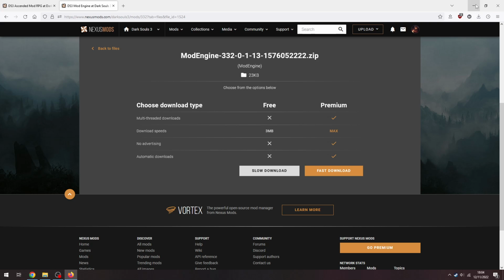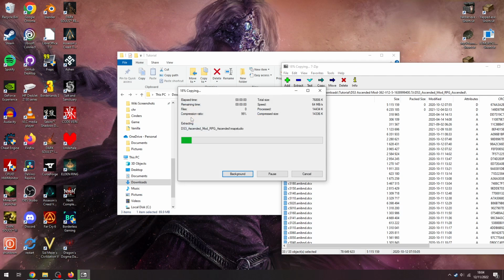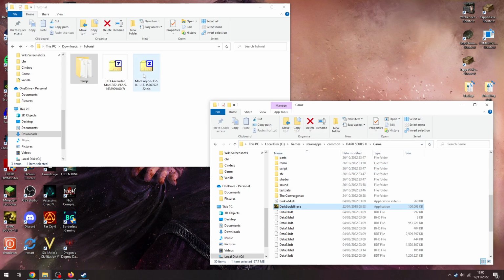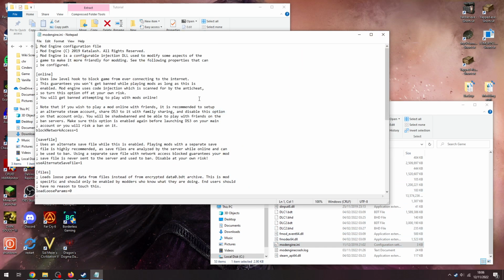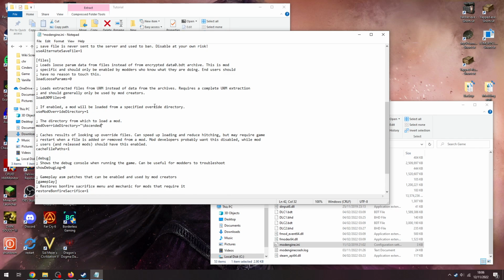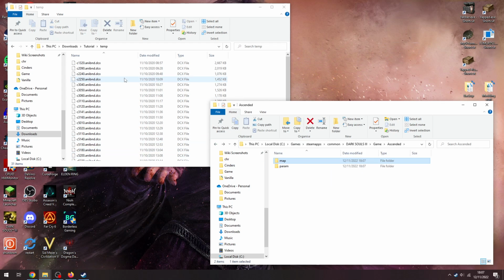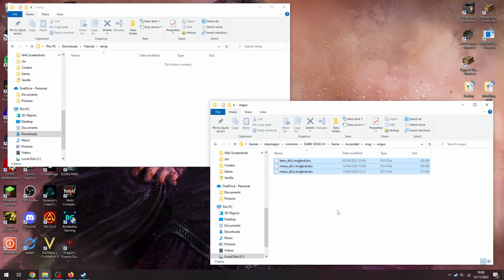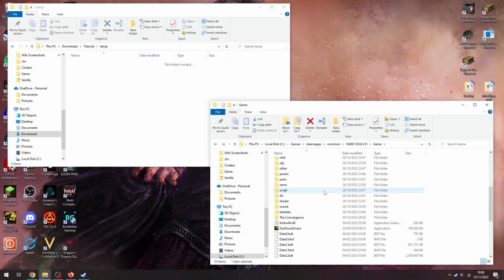Ascended mod for Dark Souls 3 installation guide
A short guide explaining how to install the Ascended mod for Dark Souls 3 .